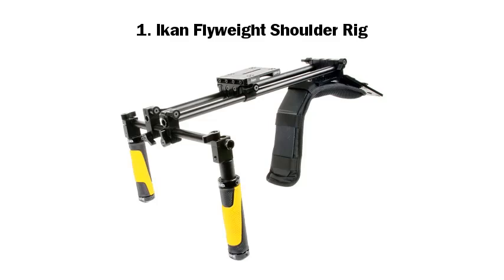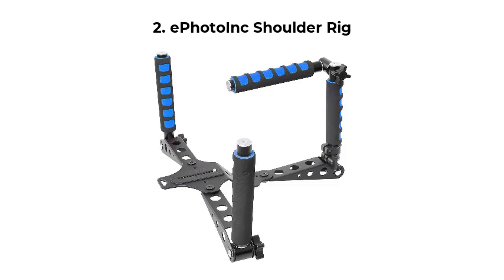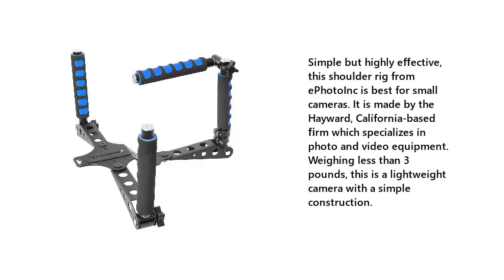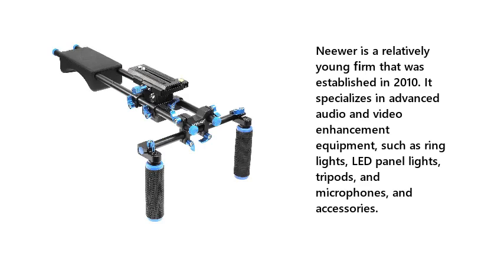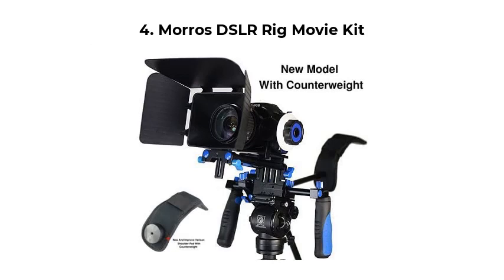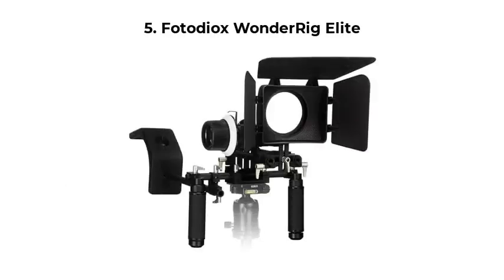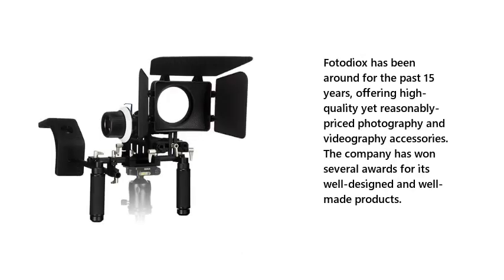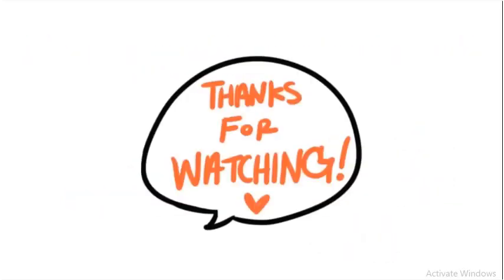Top 5 Best Camera Shoulder Mount Rig 2021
Best Camera Shoulder Mount Rig List:

1. Ikan Flyweight Shoulder Rig

2. ePhotoInc Shoulder Rig

3. Neewer Portable FilmMaker System

4. Morros DSLR Rig Movie Kit

5. Fotodiox WonderRig Elite